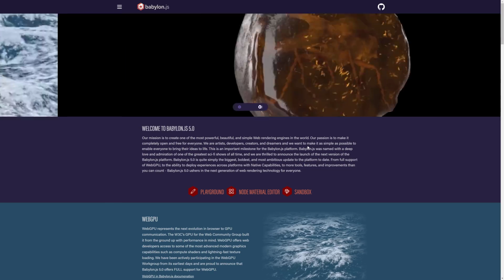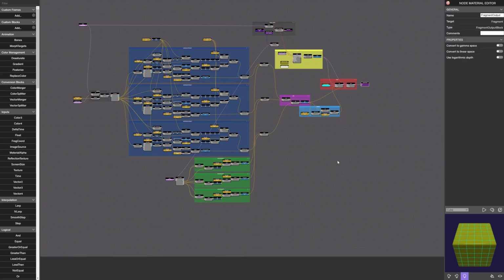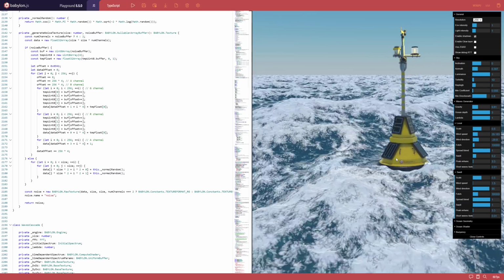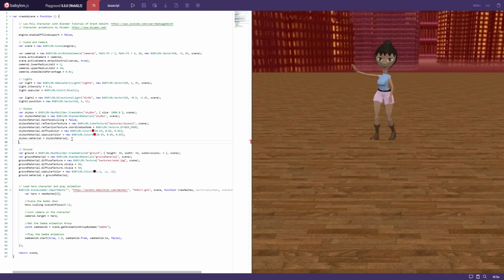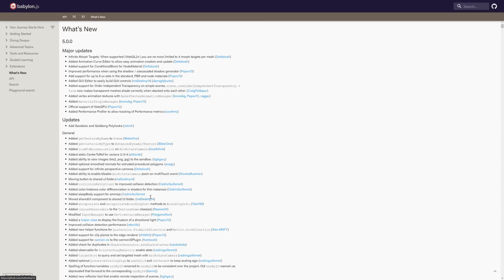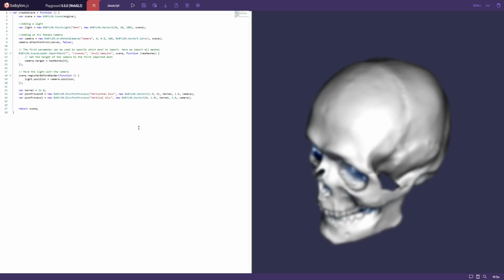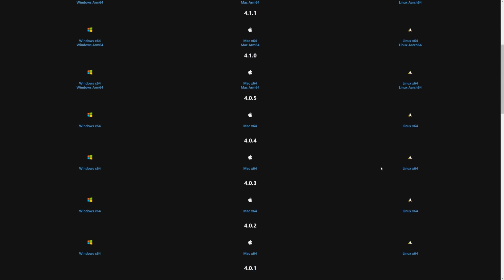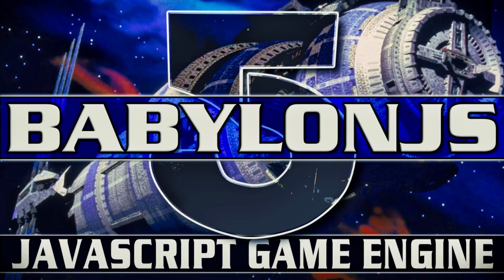BABYLON.js 5 Game Engine Released!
The open source 3D game engine Babylon.js just hit a major milestone release with BabylonJS 5.  There is a ton of functionality in this release including new WebGPU support, a visual node material editor, a new Visual GUI tool and much more.